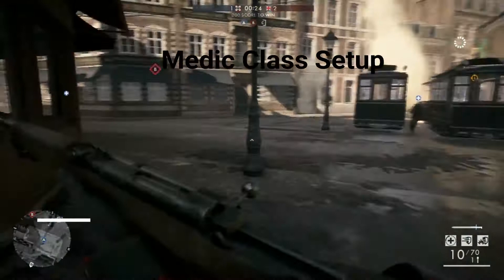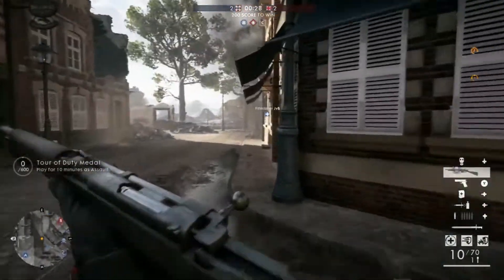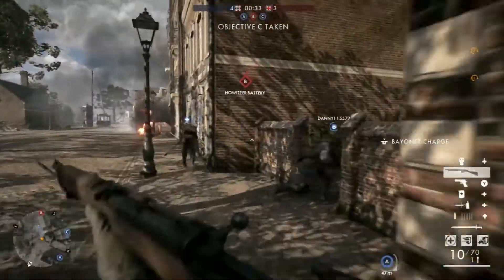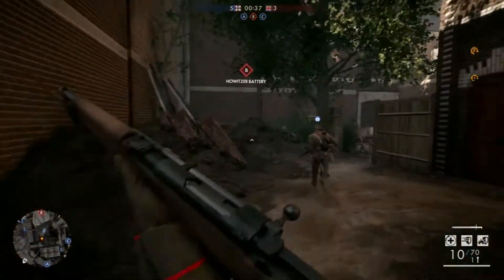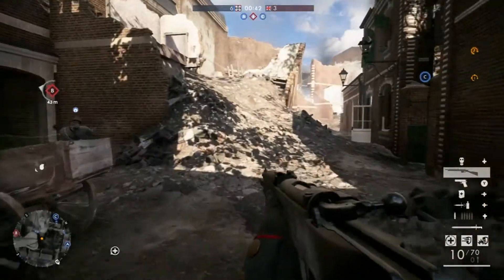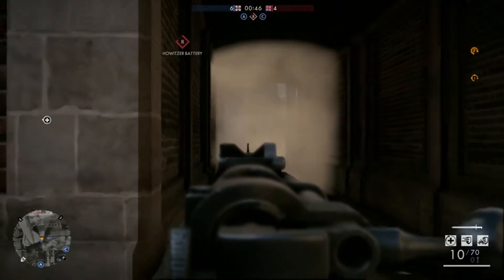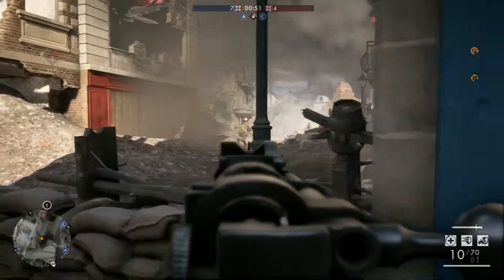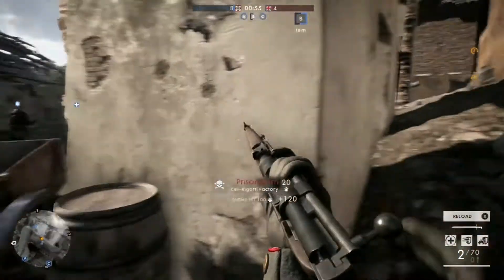BF1: Best Medic Class Setup ever!!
Hey guys this is my best medic class setup at the moment if anything changes I will post it but in the mean time go destroy the competition if this was helpful don't forget to drop a like and if you would like to see more don't forget to subscribe thanks guys for tuning in see you next time